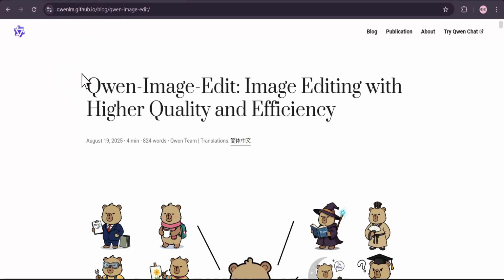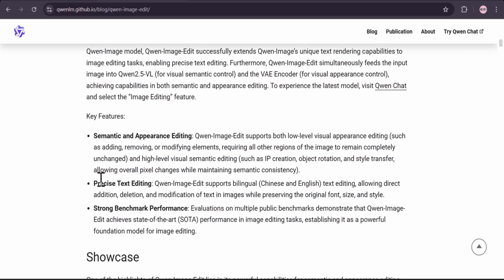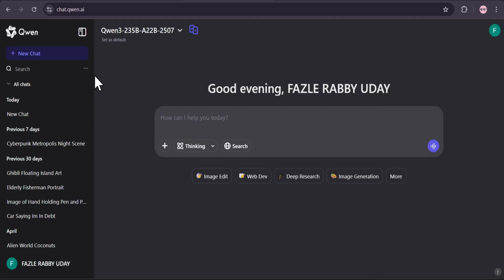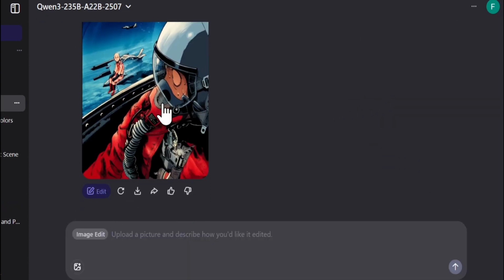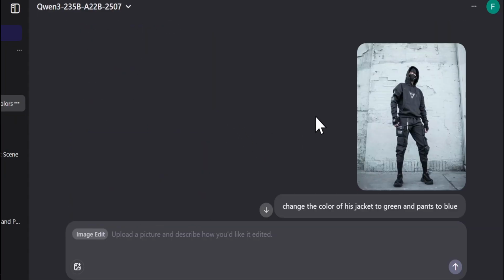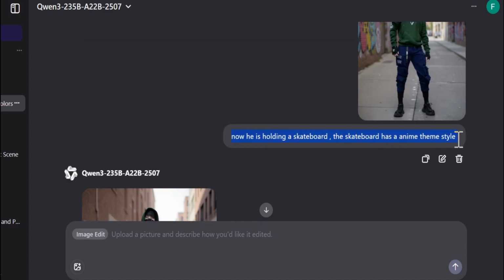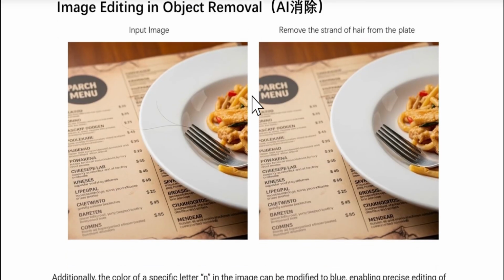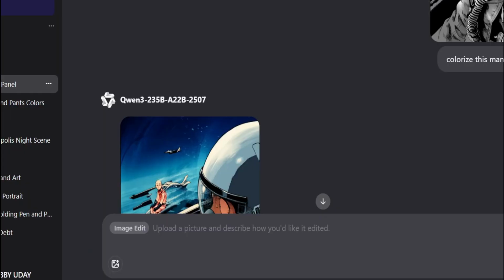Qwen Image Edit AI Image - How to use qwen ai image edit FREE !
Unlock the power of next-level AI image editing with Alibaba's Qwen-Image-Edit! In this in-depth tutorial, we'll show you how to use this incredible free AI tool to transform your photos, colorize manga panels, and edit images with simple text commands.

Qwen-Image-Edit is a revolutionary open-source AI model that makes complex photo editing tasks like object removal, background changes, and style transfers incredibly simple. We'll show you how to get started in minutes and use its powerful features for free on the Qwen Chat platform.

In this video, you'll learn how to:
► Use Semantic and Appearance Editing for precise changes.
► Colorize black and white manga panels with stunning, AI-generated results.
► Change the color of clothing, objects, and backgrounds in your photos.
► Add new elements, like a skateboard, seamlessly into any scene.
► Swap out entire backgrounds with just a single text prompt.
► Master precise AI text editing and object removal features.
Is this the best free AI image editor of the year? Watch the video and decide for yourself! If you're looking for a powerful alternative to Photoshop or other editing software, this is a must-see.